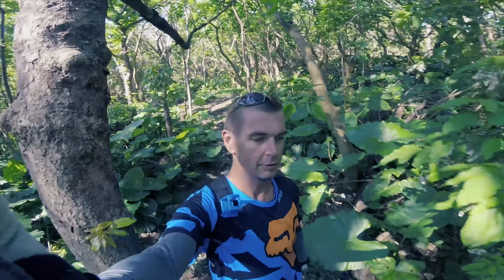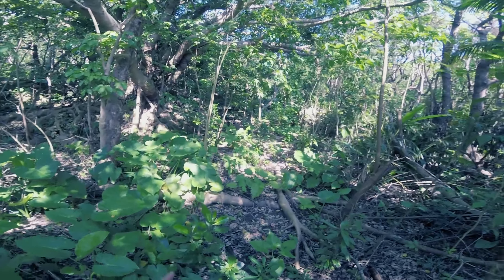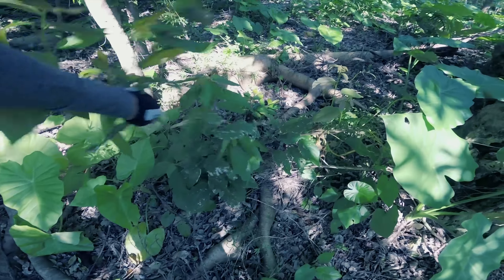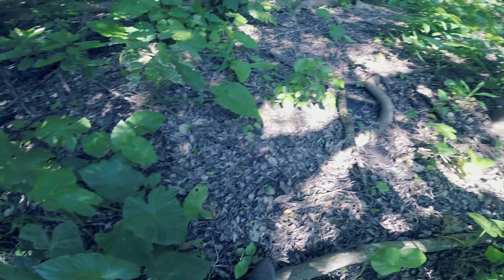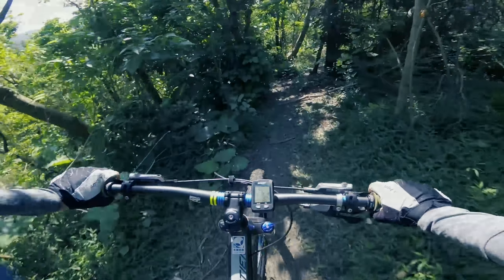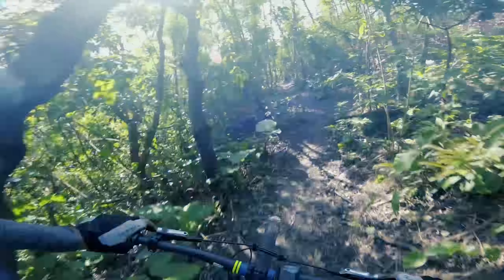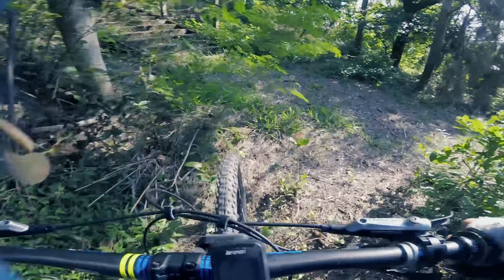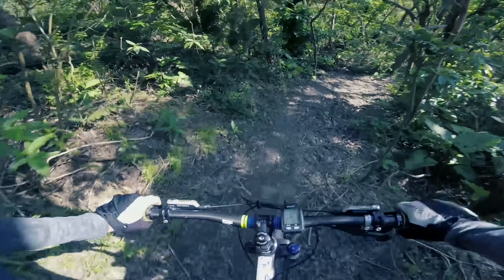Trail extension & root garden.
I am learning to ride MTB trails! Week 4
A new section has been added to one of the trails, it avoids the steps & adds a short extension through the woods.

Theres also a mini root-garden, but its going to take a lot more practice for me to get through it cleanly.

Its great to see the trail evolving.

Vitus Sentier VRS 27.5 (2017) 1x11
Tubeless, Maxxis Ardent 2.4 & Ardent Race 2.2
GoPro Hero 5 session, backpack strap mount.